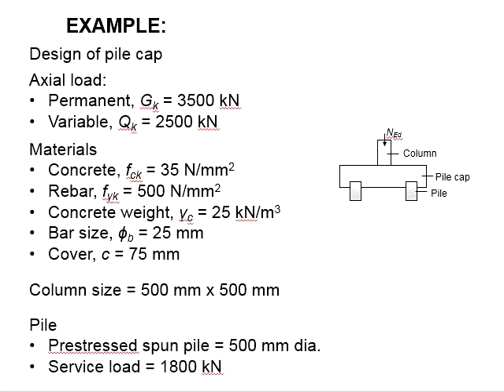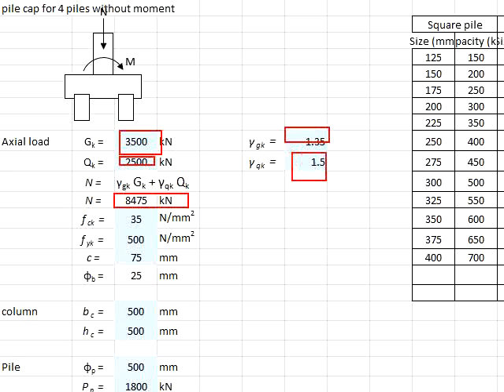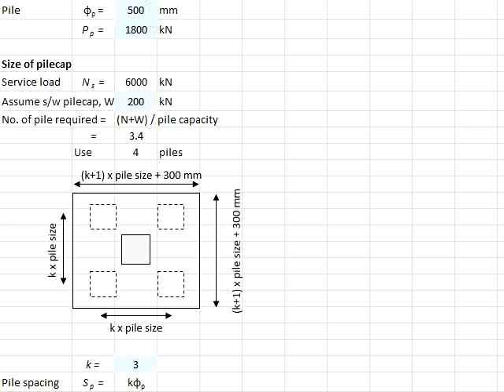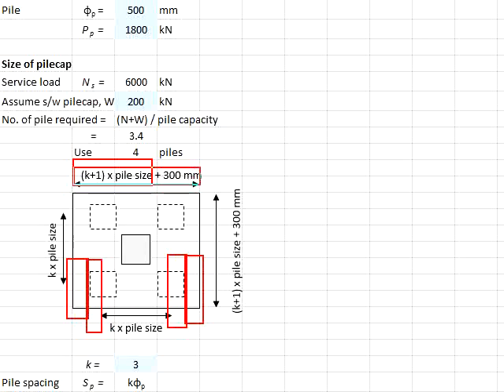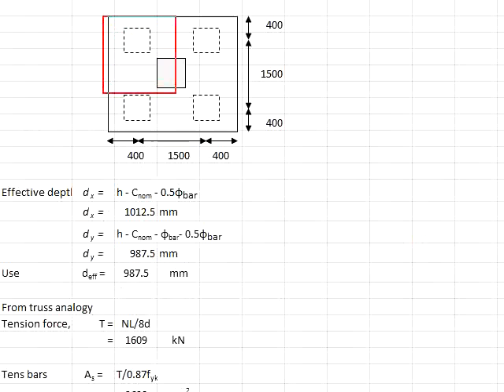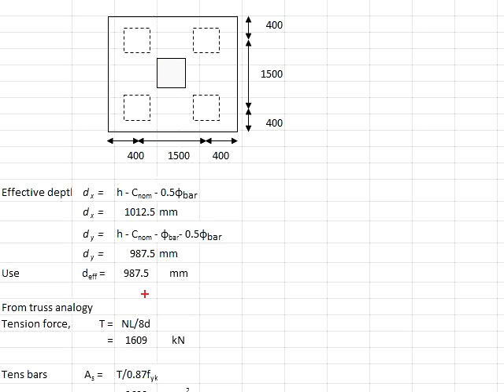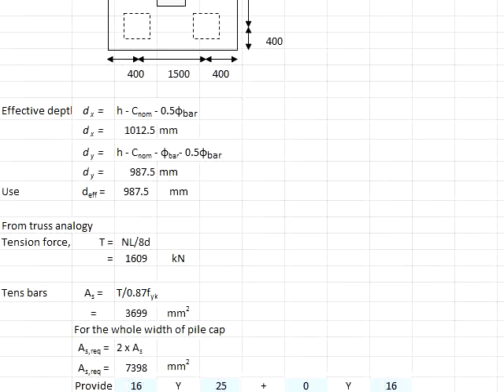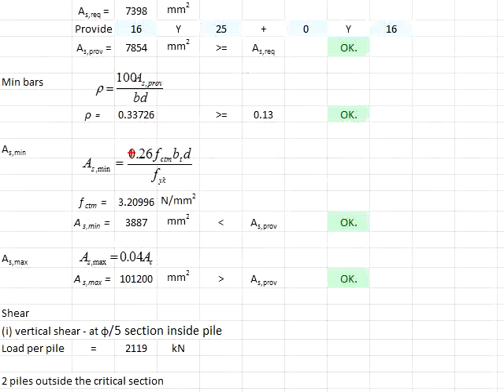3.23 Example 4-pile pile cap Part 1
Example question and solution for the design of 4-pile pile cap. Part 1